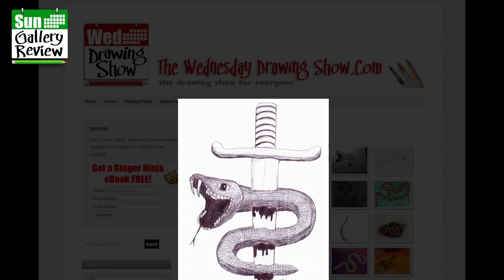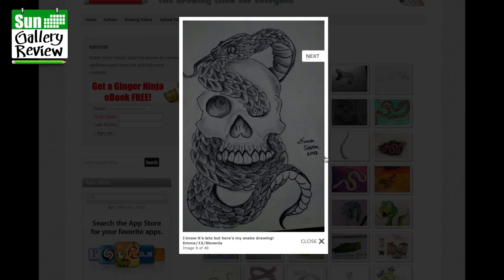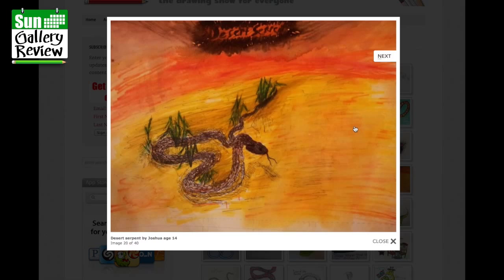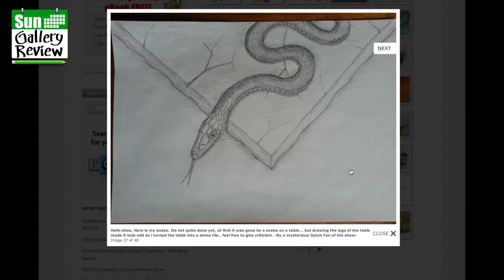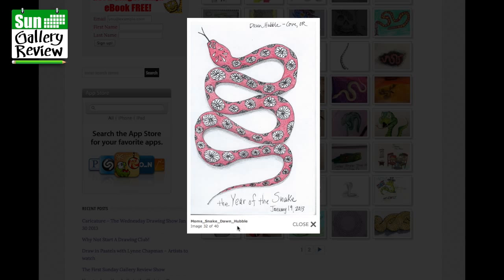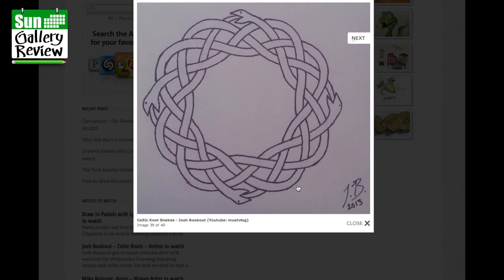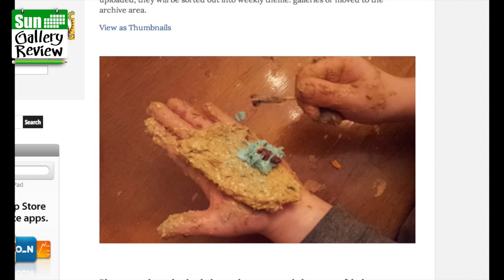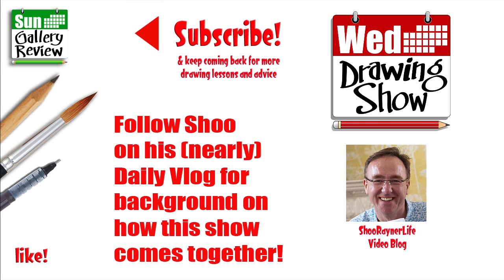How to draw snakes Sunday Gallery Show 33 Feb 13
This week, I'm sharing your fabulous Snake Drawings. It's amazing how many different styles and ideas there are!

I'm having to zoom through the other uploads, I'm afraid. There just isn't time to talk about them all. Keep watching the Wednesday Drawing Show and keep uploading you amazing drawings for us to look at and share.This week, I'll allow comments, but I'll have to approve them, so any negative stuff will be put in the can!

with the with award winning illustrator, Shoo Rayner. See Shoo's books on amazon.com and on amazon.co.uk